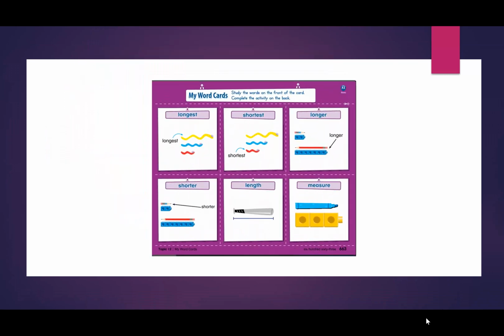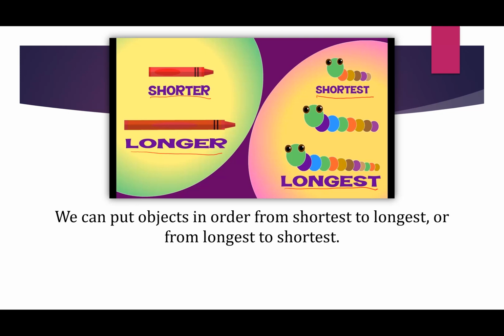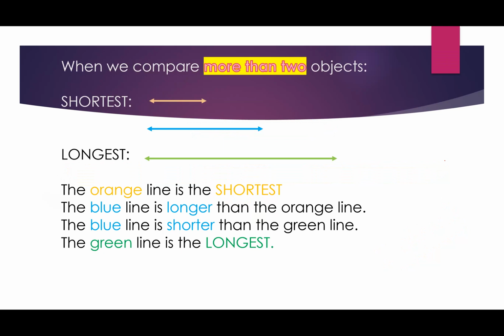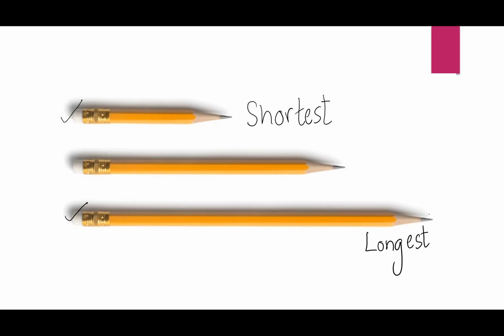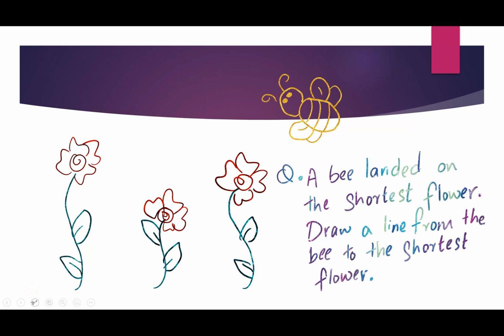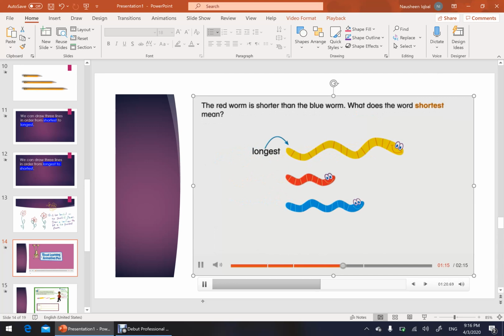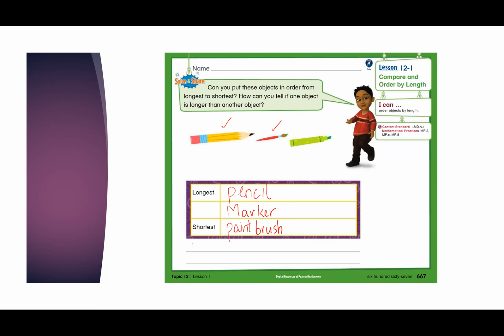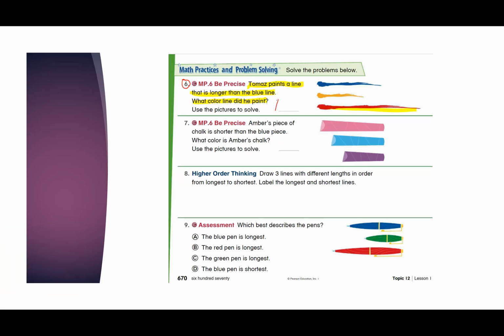Topic 12 Lesson 1 Measure Length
GRADE 1
ENVISION PEARSON
MATH LESSON
Compare and Order Length